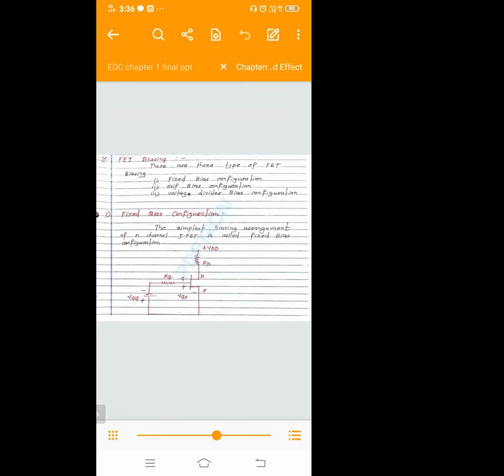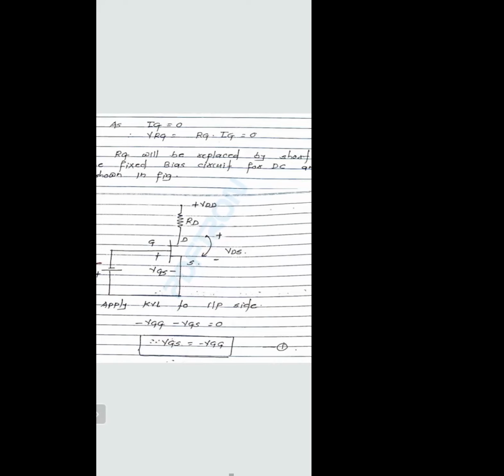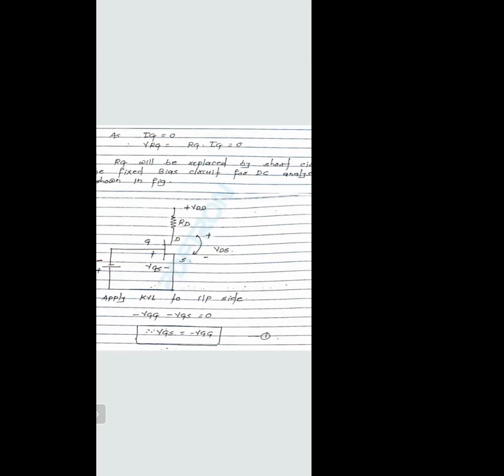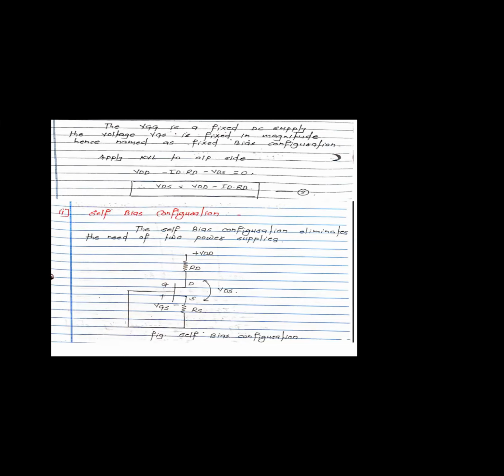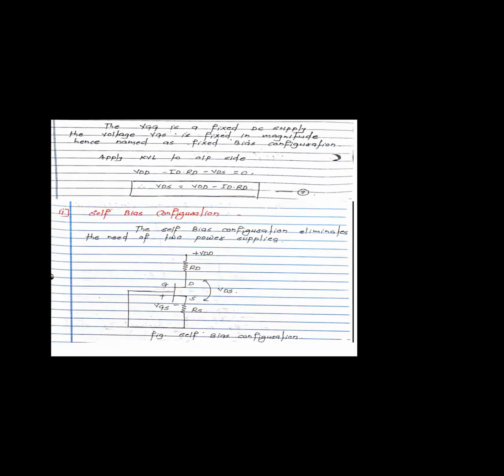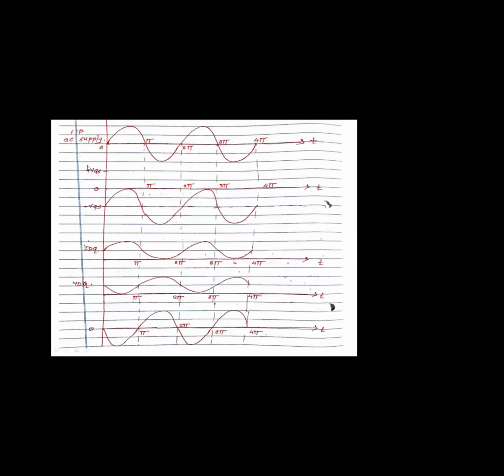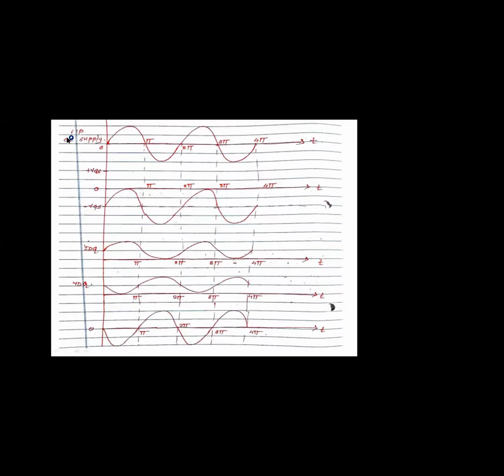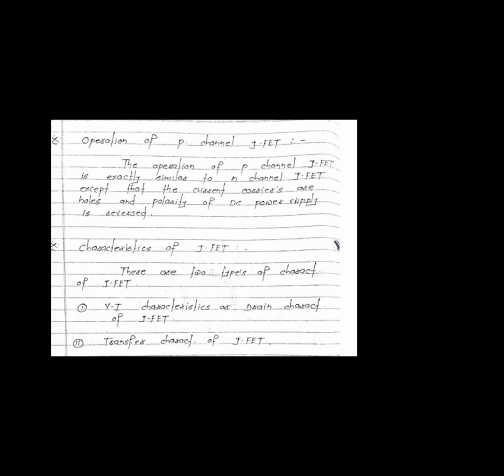common source amplifier